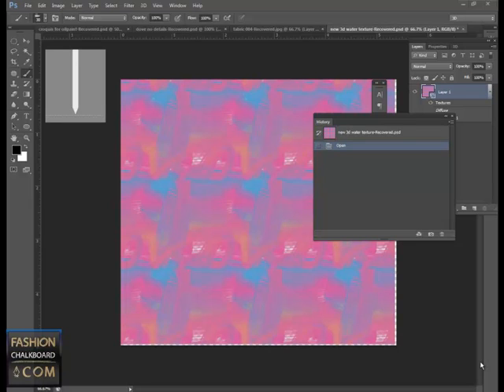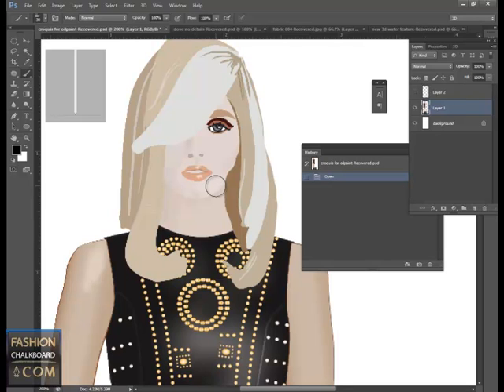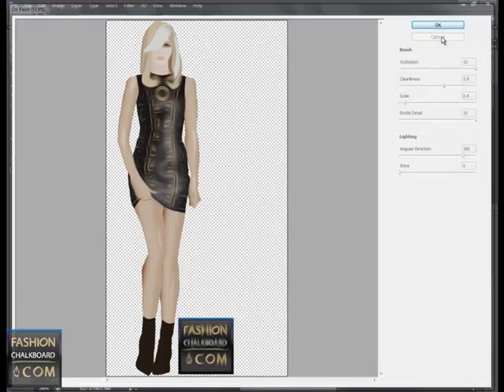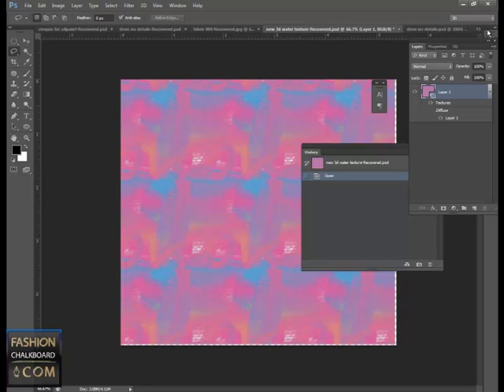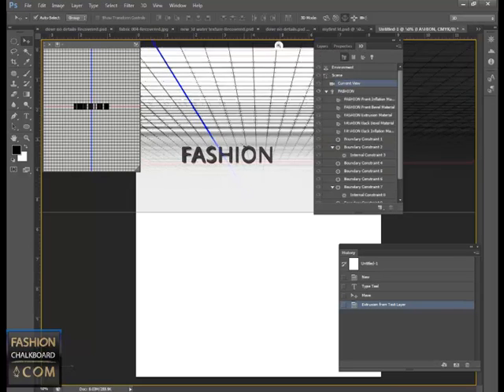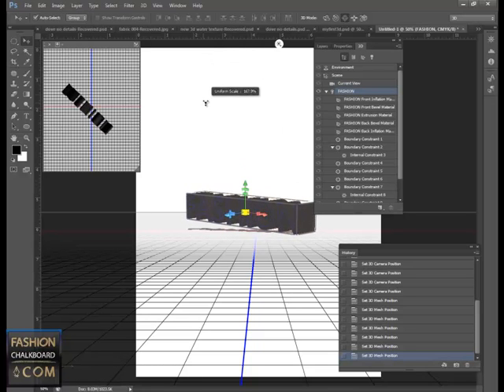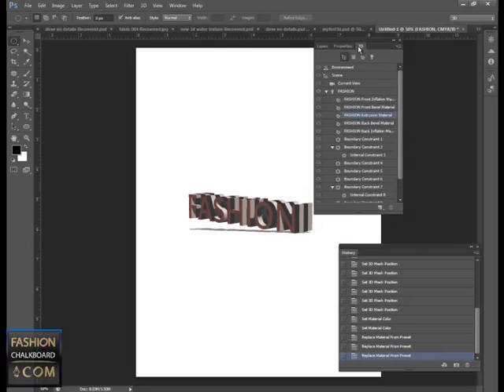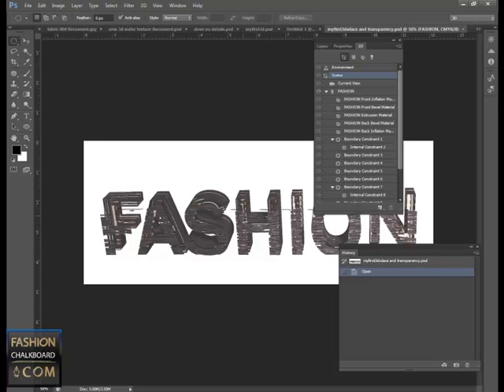New features in Photoshop CS6 for fashion designers and textiles designers Part 2/3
The second video is much shorter, and I show the use of Photoshop CS6 new Oil filter, I also show that Photoshop CS6 can now recover documents in case that your software FROZE...Buuhhh in the middle of your work process. This video ends on a quick intro to 3D.. mainly to inspire you to go and explore the options. 3D has been inside of Photoshop before CS6, but it is becoming more and more user friendly.

Tell me what you think and let me know if you would like any of the files for download, visit and chat with me